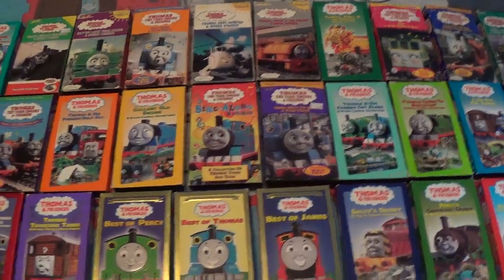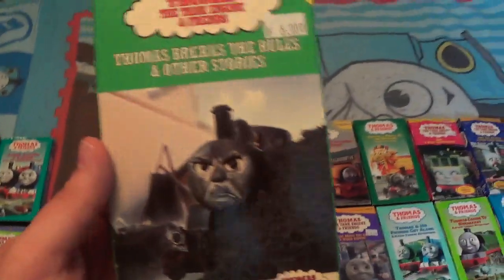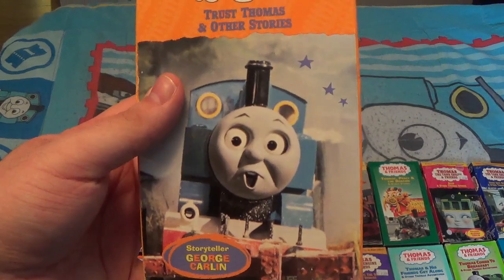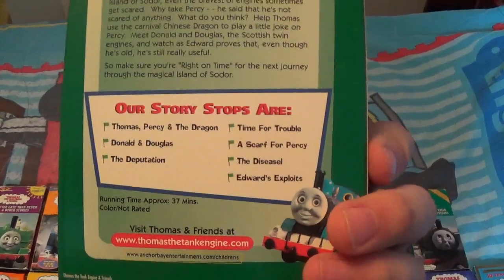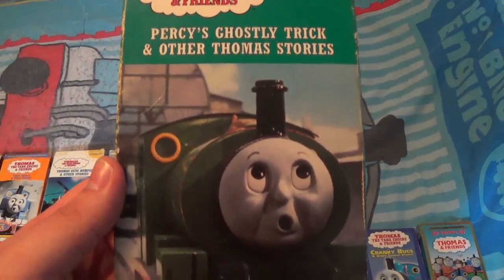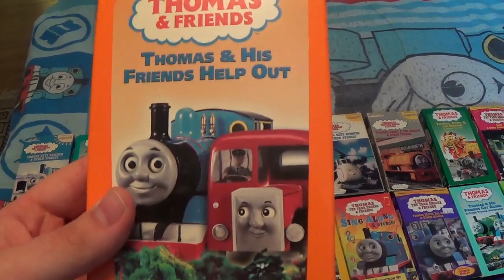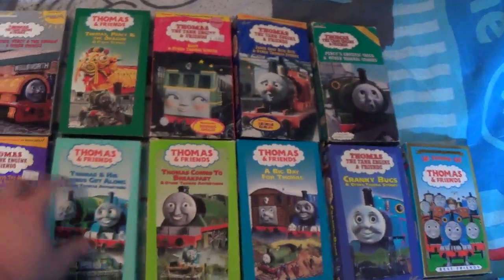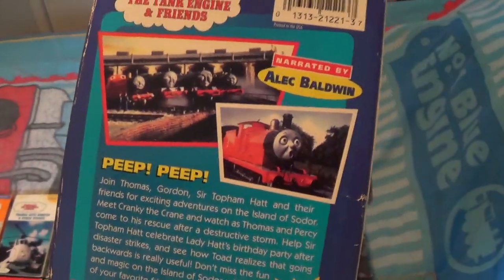ThomasZoey3000 Productions Thomas & Friends VHS Tape Show & Tell Part 1.1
In this video, we look at Part 1 of 2 of my Thomas & Friends VHS Tape collection in August 2017. Part 2 coming soon.

Thomas & Friends is copyright of 'Hit Entertainment','Britt AllCroft','Lionsgate' and 'Universal Pictures'.